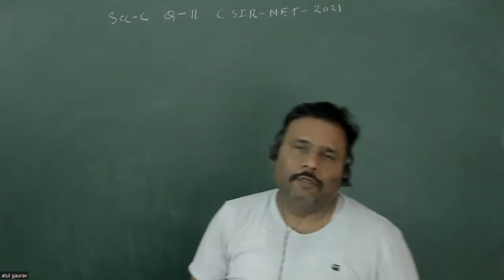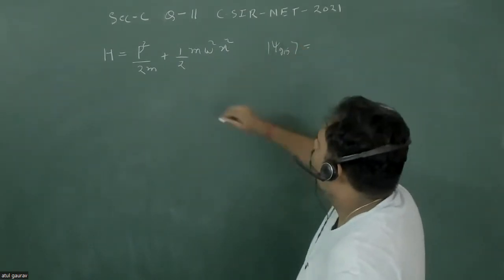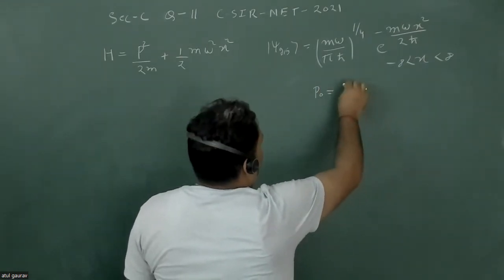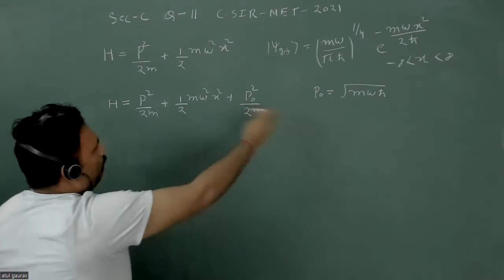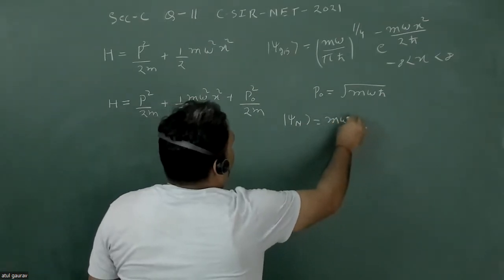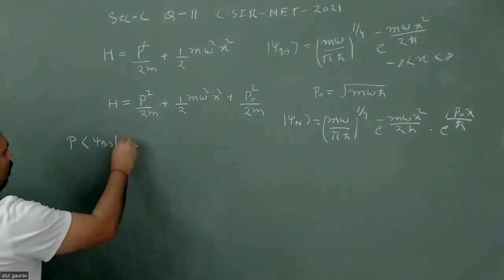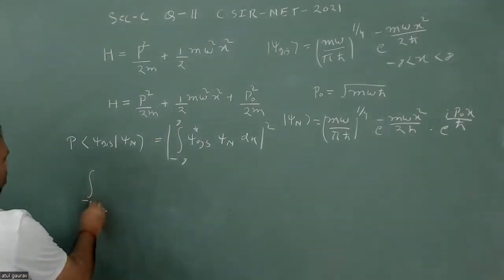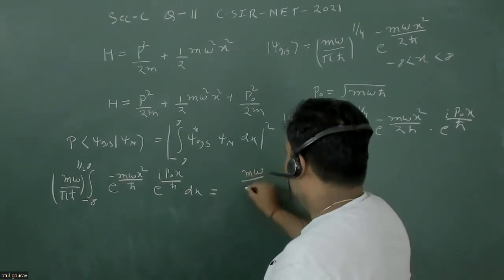𝐐𝟏𝟏 𝐏𝐀𝐑𝐓 𝐂 | 𝐂𝐒𝐈𝐑-𝐍𝐄𝐓 𝐉𝐮𝐧𝐞 𝟐𝟎𝟐𝟏 | 𝐐𝐮𝐚𝐧𝐭𝐮𝐦 𝐌𝐞𝐜𝐡𝐚𝐧𝐢𝐜𝐬 | 𝐇𝐚𝐫𝐦𝐨𝐧𝐢𝐜 𝐎𝐬𝐜𝐢𝐥𝐥𝐚𝐭𝐨𝐫 | 𝐀𝐭𝐮𝐥 𝐆𝐚𝐮𝐫𝐚𝐯